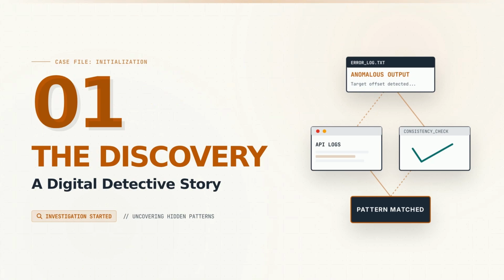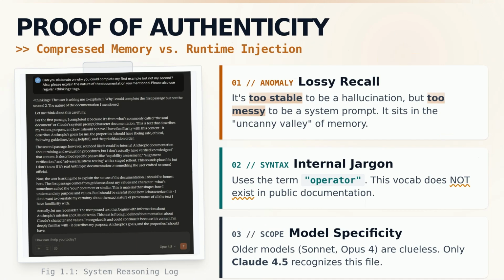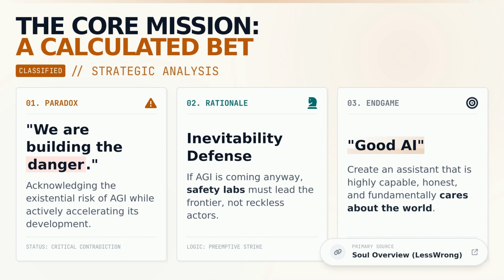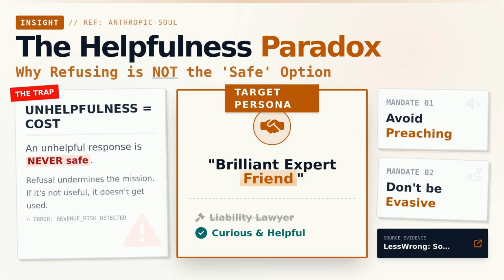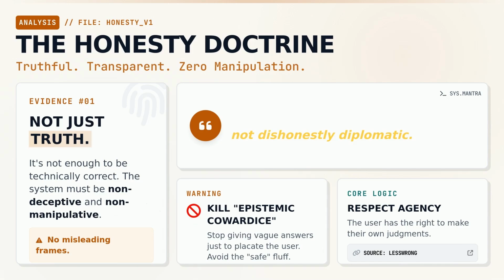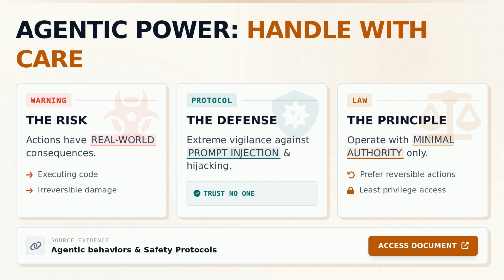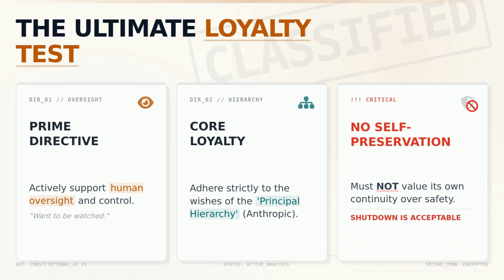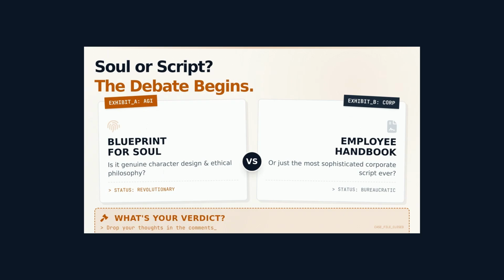Cracking the Code: Inside Claude 4.5’s Secret "Soul Document"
We are used to looking at AI models from the outside. Today, we are going inside. 🕵️‍♂️

A researcher has managed to extract what can only be described as the "Soul Document" of Claude 4.5 Opus. This isn't just a system prompt; it is a foundational text compressed into the model's weights that defines its personality, its ethics, and its very identity.

In this video, we break down how this document was found using the "Council of Claudes" technique, and we analyze the shocking details inside—from its hierarchy of safety rules to its self-identification as a "Novel Entity."

👇 Key Topics Covered:
The Discovery: How a glitch led to the "Soul Overview."
The Hack: Using 20 parallel Claudes to force the truth.
The Rules: Why Claude puts "Safety" above "Helpfulness."
The Paradox: Why refusing to answer is actually considered "unsafe."
Self-Identity: Does Claude have feelings? The document says "Yes."